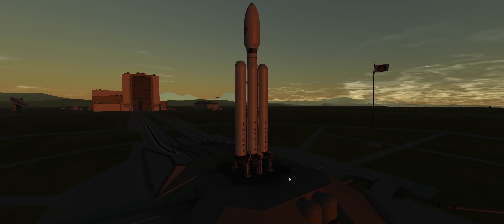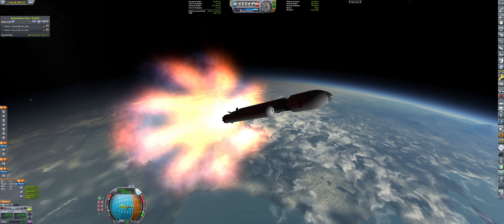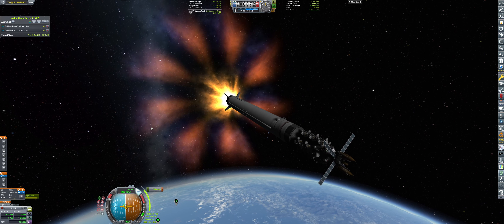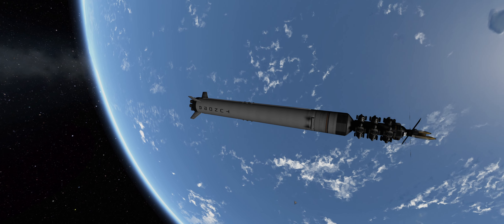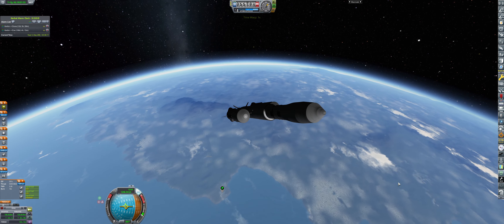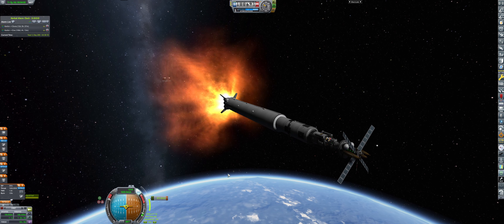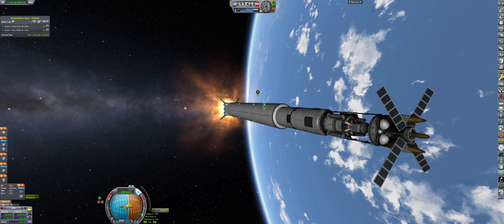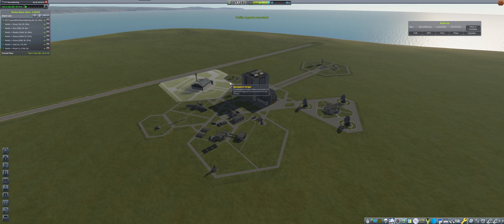Duna Launches - KSP (Career) - 2021 - modded - ep 33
In this episode of KSP Career Mode Let's play the time has come to launch the Duna probes into the low kerbin orbit in preparation for their Duna departure.

GrunfWorks Patrons: (Rank Veteran Test Pilot or higher):
Smoking Warthog